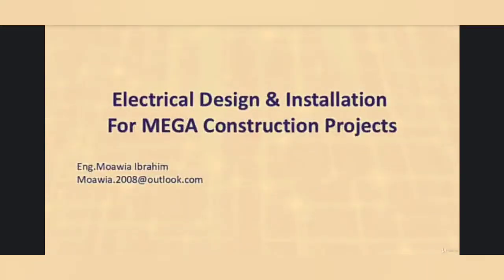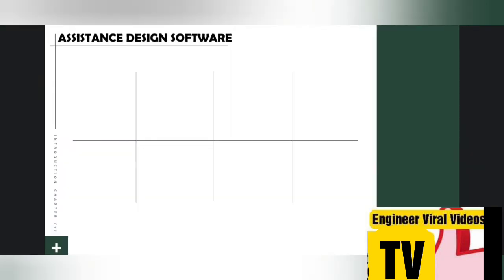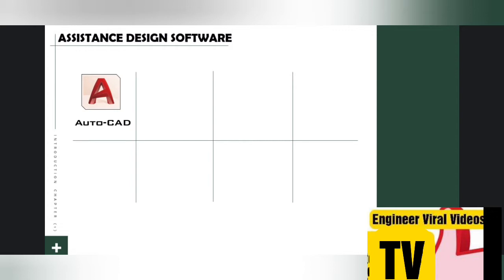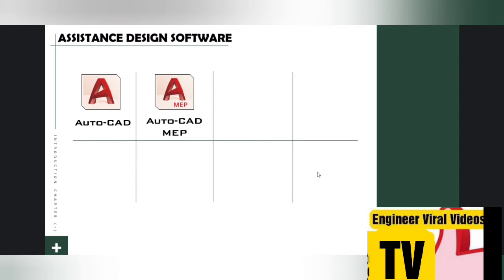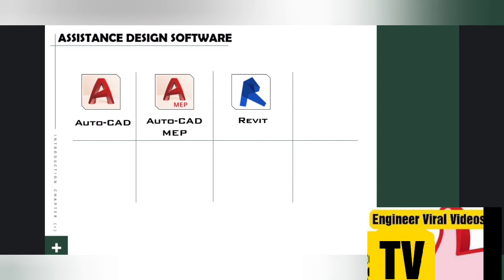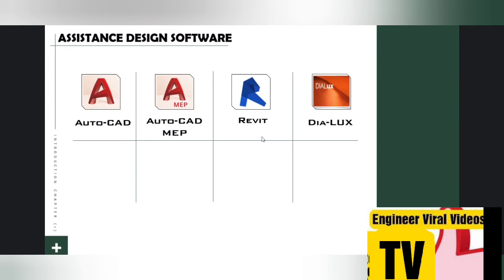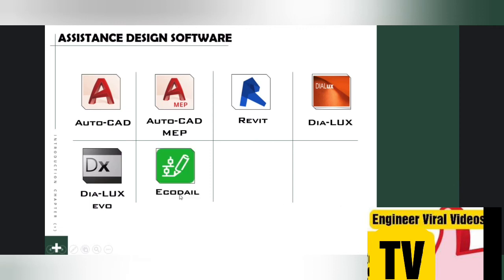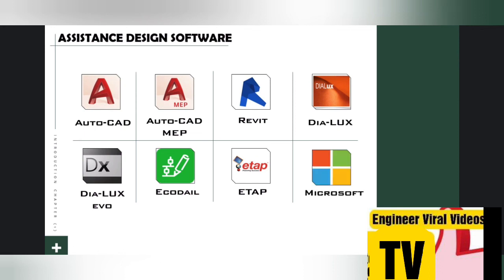Autocad MEP REVIT DIA LUX EVO ECODAIL ETAP SAES BRITISH STANDARDS ENGINEER DESIGN NAUKRI MOHANDIS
New job seekers always faced with difficult to clear the interview and able to realise the manager that they are quite competent and well fit to their organizations.
buy  knowing simply small tricks you can easily secure the job and even Eve not about the job you you can groom yourself as an electrical
don't go blindly with your CV so this is my CV I have experience and you know nothing about your job you have to understand and look into the matter you have to understand at least some basics you you have to follow these videos and add those things in your CV which are helpful for and you remember them